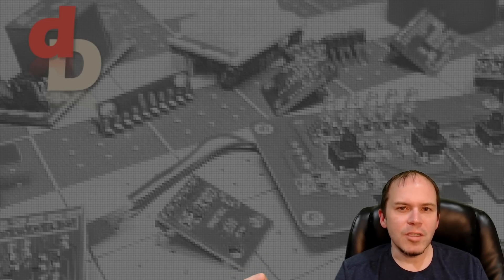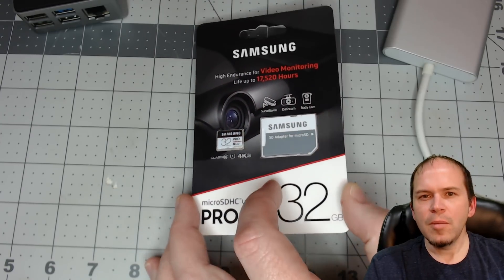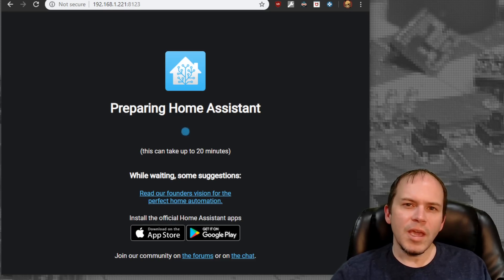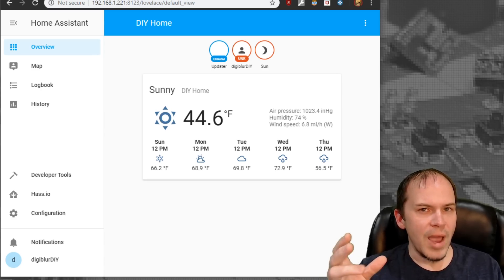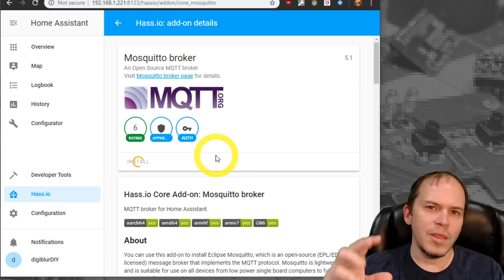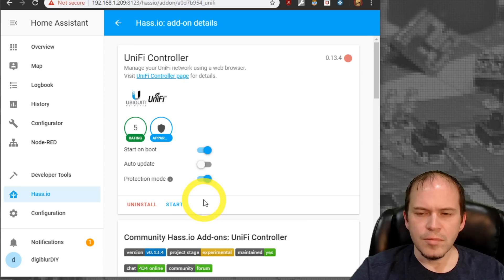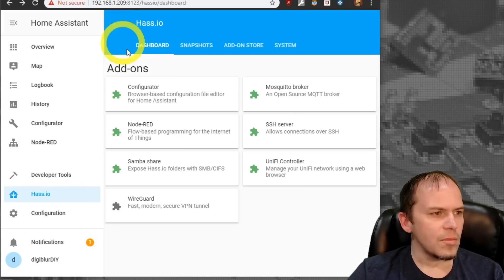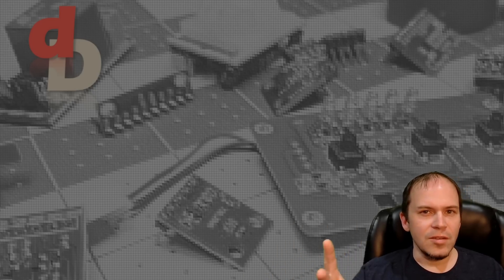How to Install Home Assistant and Getting Started 2020 | DIY Smart Home - Ep#2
So you want to create a Smart Home? Are you unsure what to do and what to get?   Join us on this series when we tackle a new home and evolve it into an automated home.  This episode we are installing and setting up Home Assistant on the Raspberry Pi 4, getting everything ready to install our light switches and automations.

Hardware 2:08 | Writing SD Card 2:55 | Onboarding 4:46 | AddOns 7:16 | MQTT Config 8:30 | NodeRed 10:40 | Backups 12:52 | Remote Access 14:18 | Best Part 16:07

 -=-=-Parts List-=-=-
Raspberry Pi 4
Power Supply
64gb Micro SD Card
Fliirc Case
APC Battery Backup

Others--
Martin Jerry Dimmer
Martin Jerry Switch
Lohas 4 pack